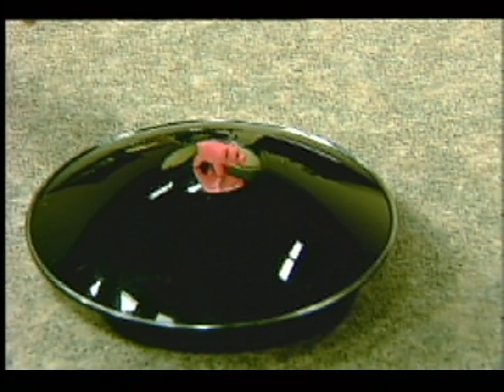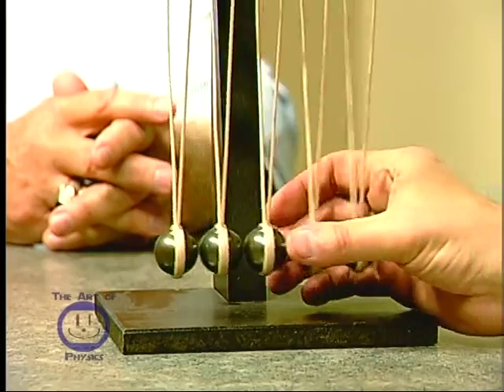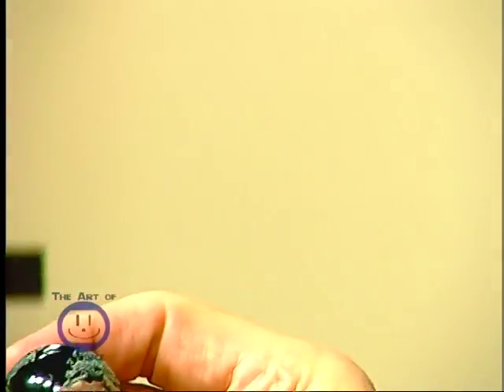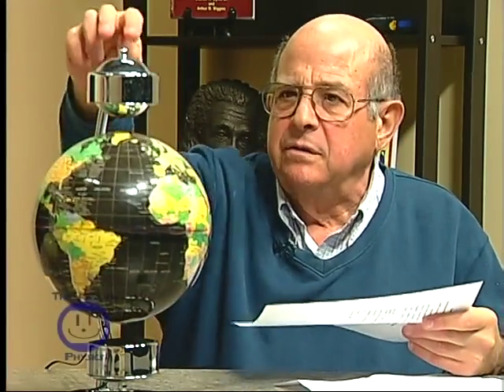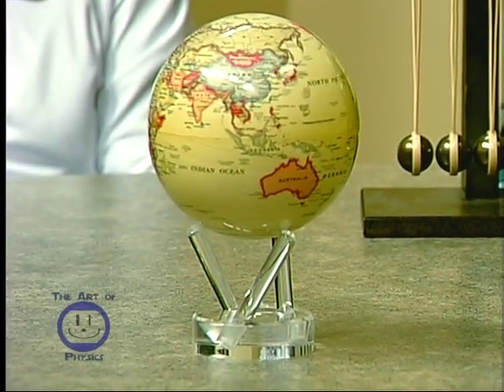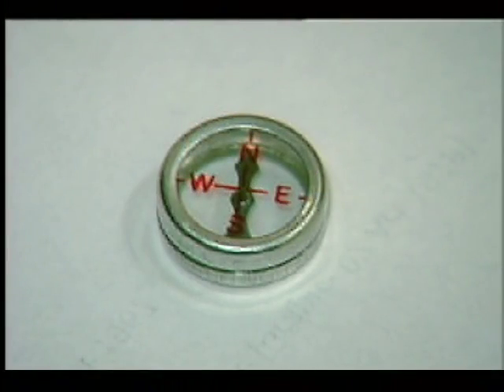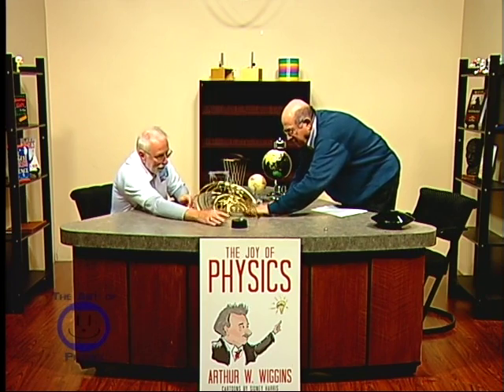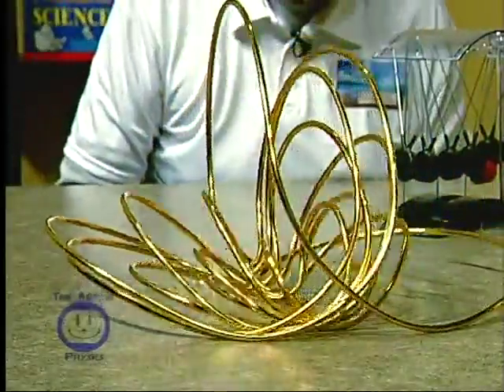Toyz Lewis Tann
Lewis Tann and Art Wiggins discuss the physics of toys, using mirrors, magnets, a levitating globe and much more.